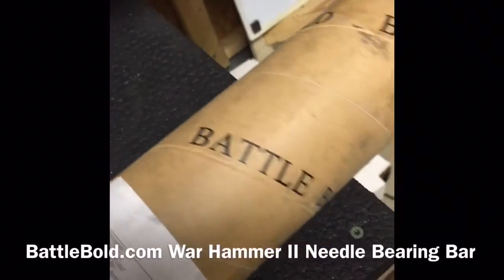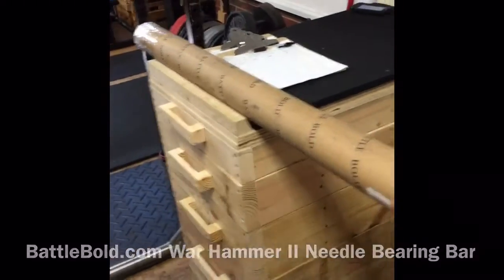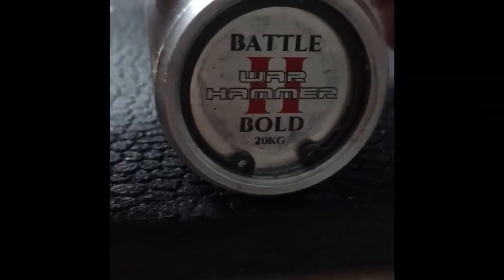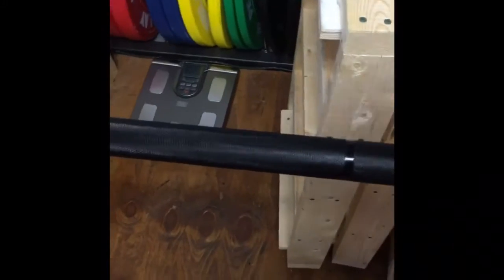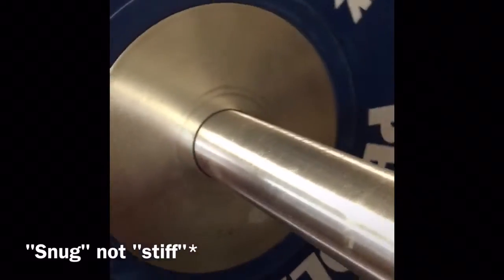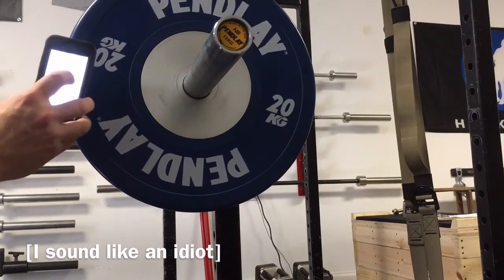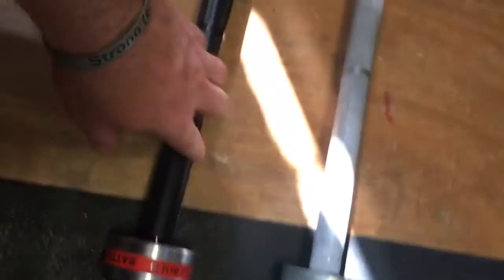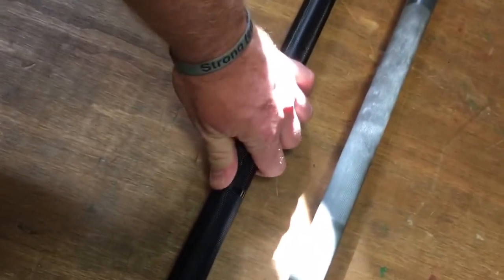Battle Bold War Hammer 2 Bar Unboxing and Initial Impressions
Excited to get in an awesome bar from battlebold.com. This video is the Unboxing and initial review of the bar and comparison to Pendlay bushing and bearing barbells. Excited to start using it